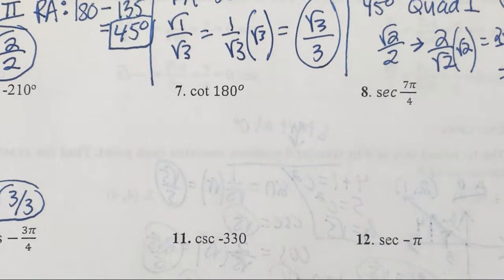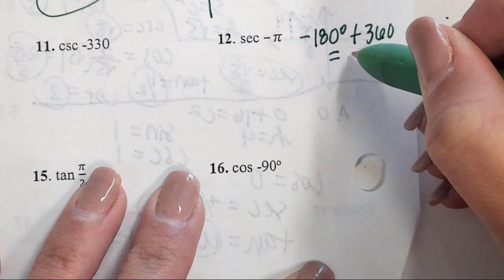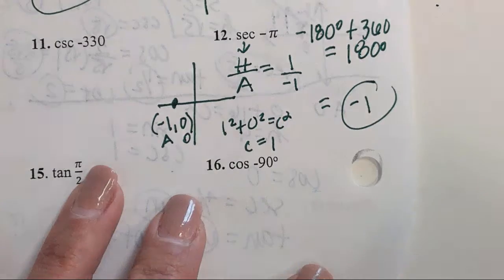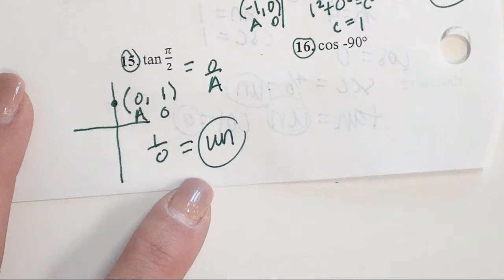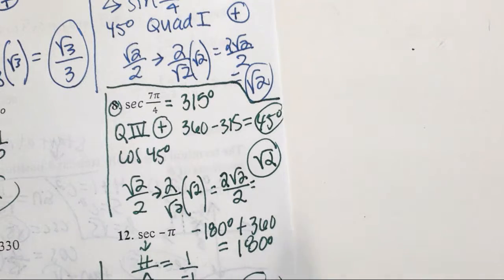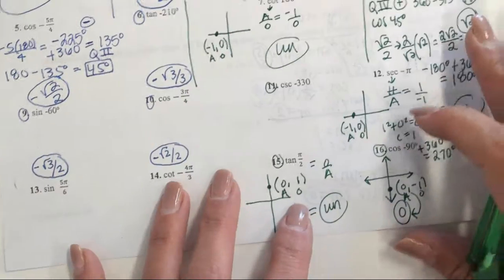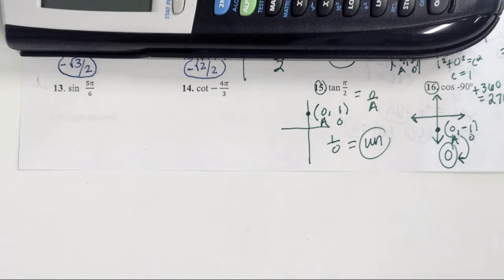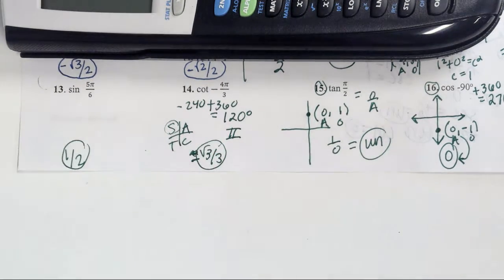12.3 part 2 (wed 04/04)